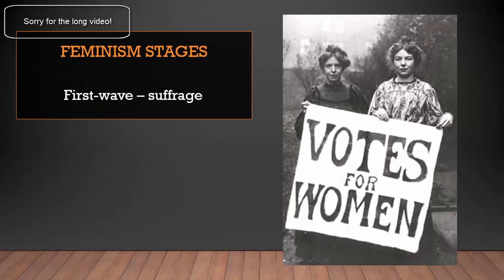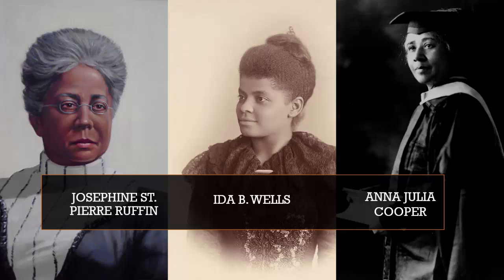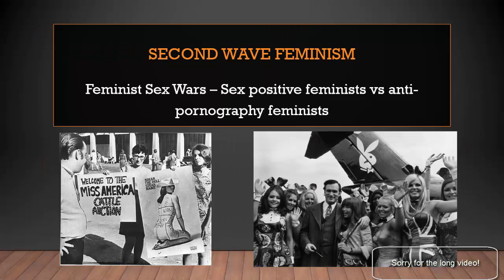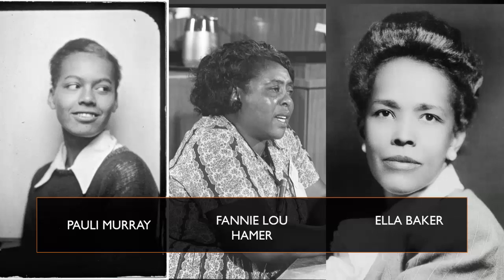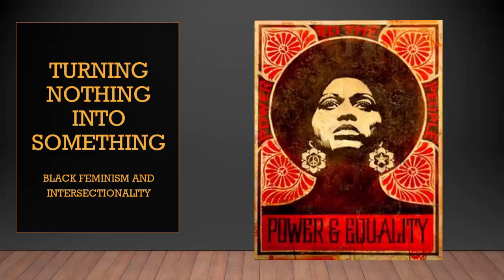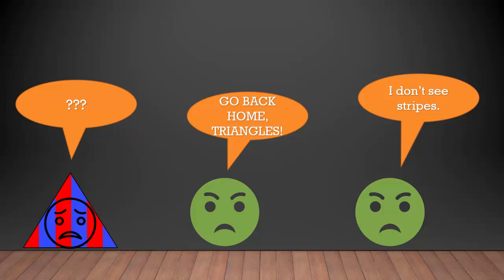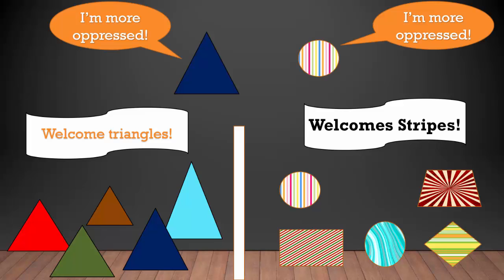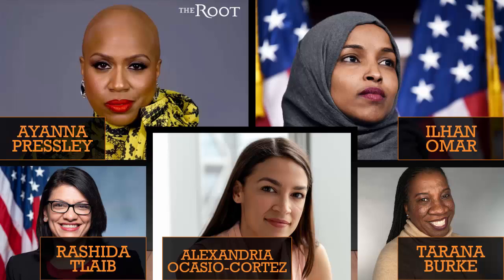Gender and Family: Reading Block 9 by Dr. Carmen Laguer-Diaz, Valencia College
Feminism from perspectives of Black people and people of color by Valencia College's Dr. Carmen Laguer-Diaz, Professor of Anthropology, African American Experience, and Latin American Humanities.